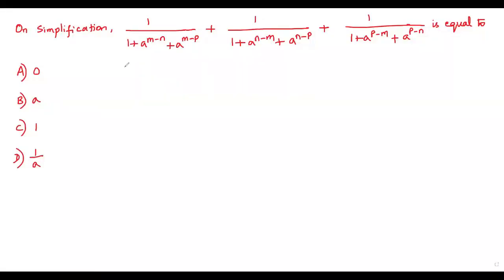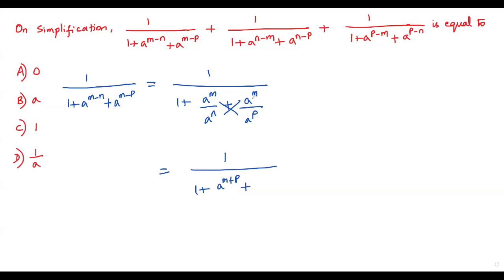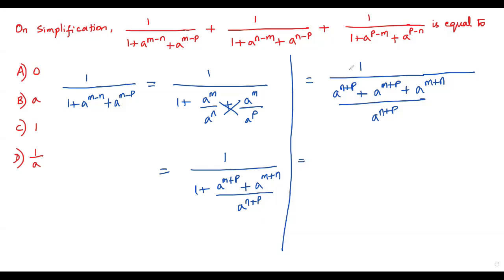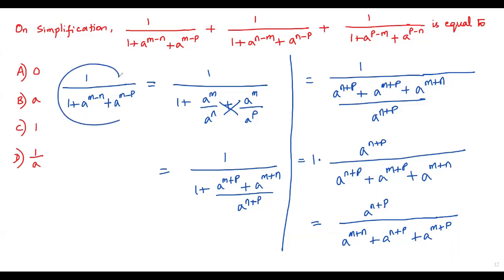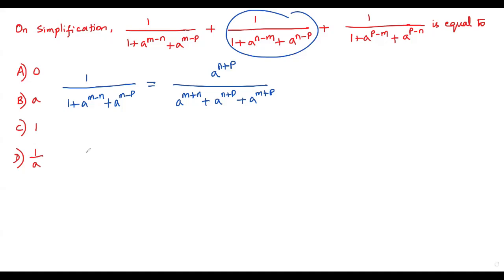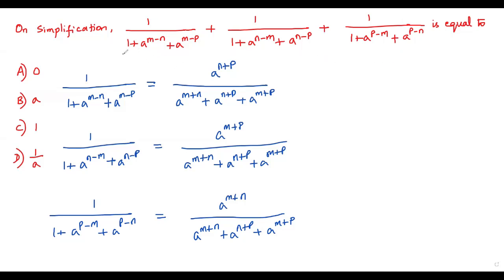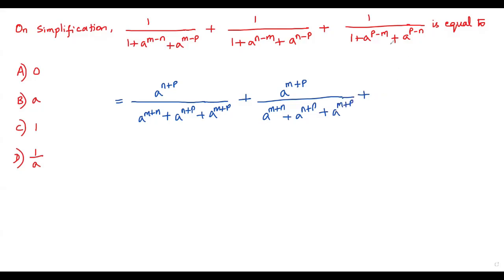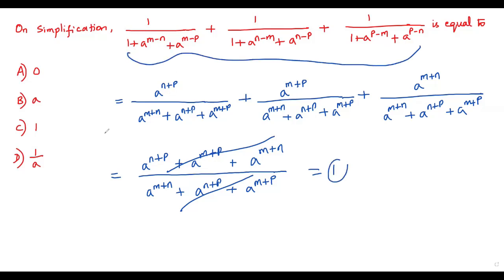SAT Math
On simplification, 1/(1 + a^m-n + a^m-p) + 1/(1 + a^n-m + a^n-p) + 1/(1 + a^p-m + a^p-n) is equal to

A)  0
B)  a
C)  1
D)  1/a